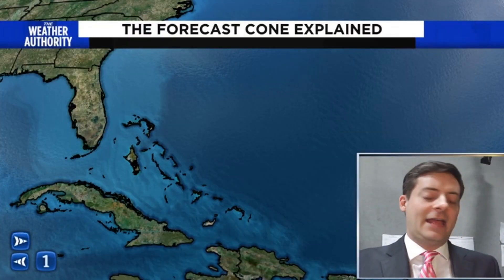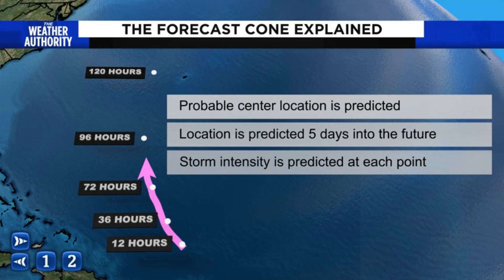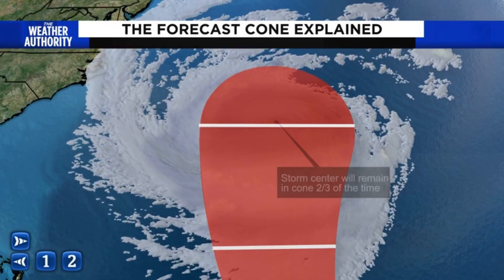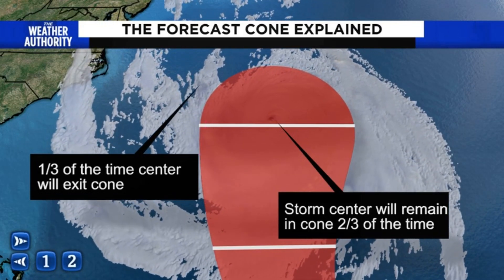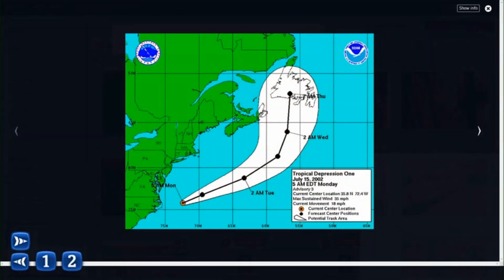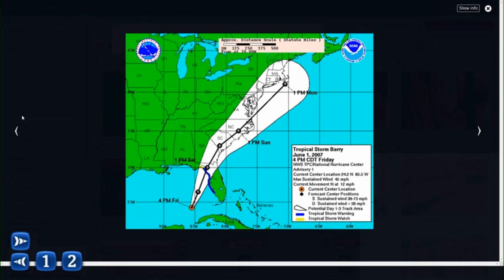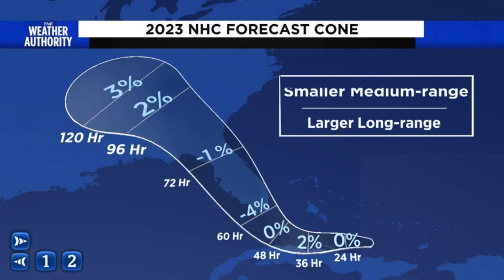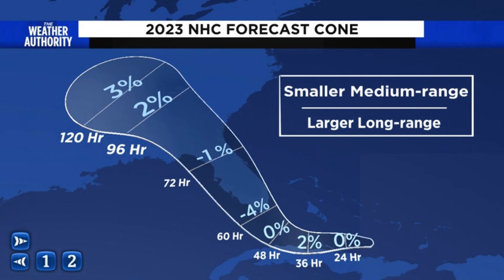What the 2023 forecast cone will look like.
Asst. Chief Meteorologist David Heckard goes in-depth on the 2023 hurricane forecast cone.